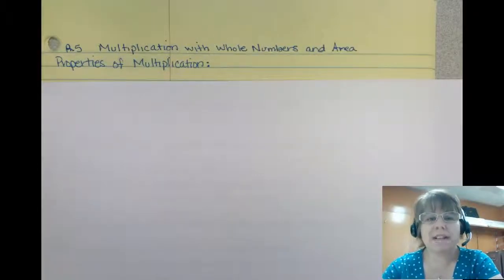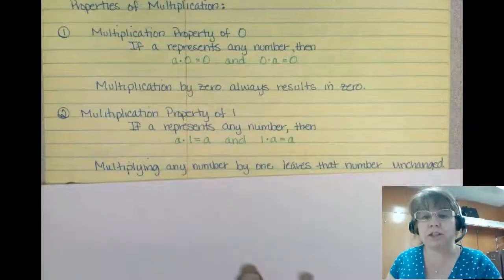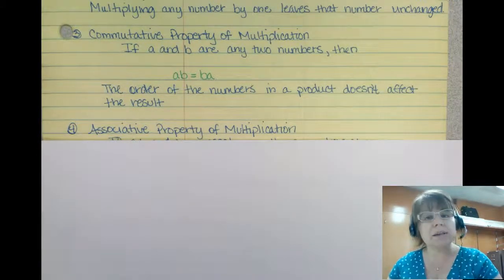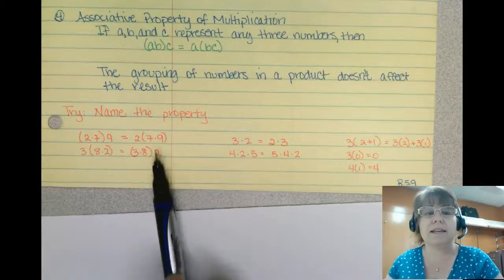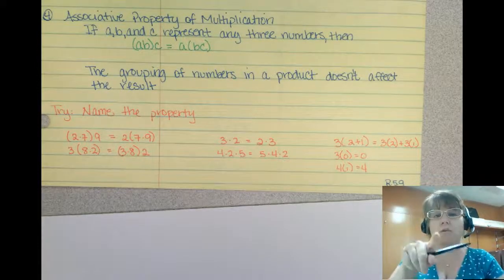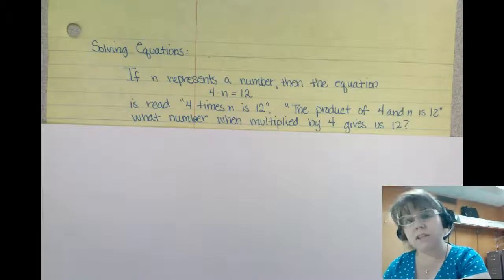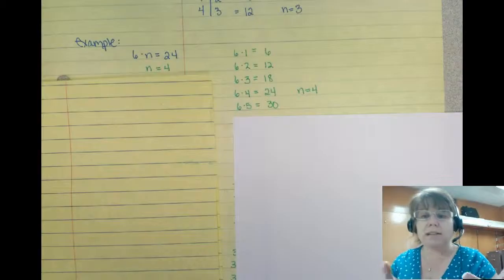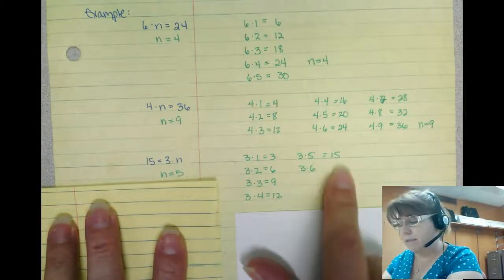MATH 100 Prealgebra R.5 - Part 4 - Multiplying Whole Numbers